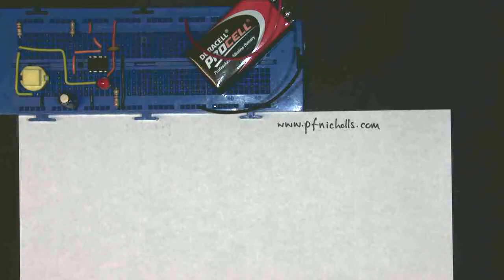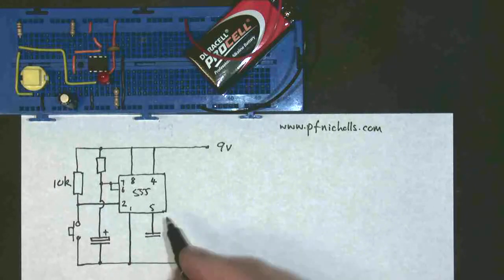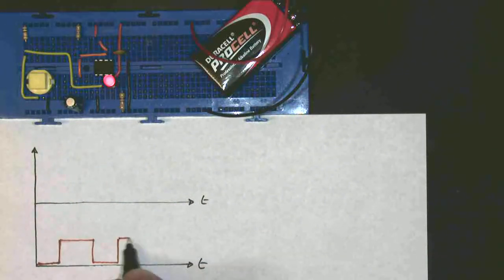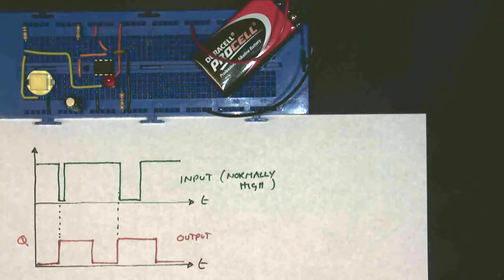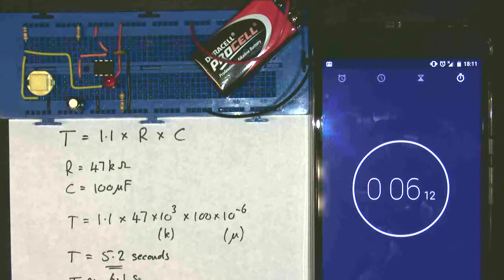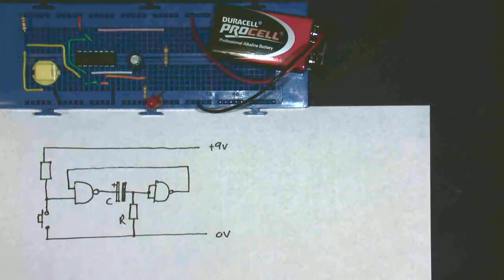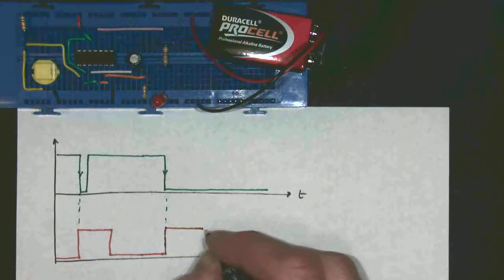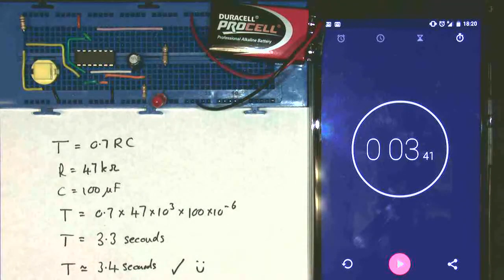Monostable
Looking at the NAND gate monostable and the 555 monostable